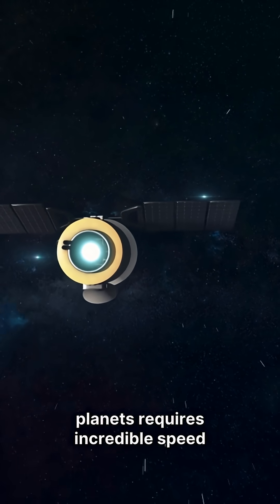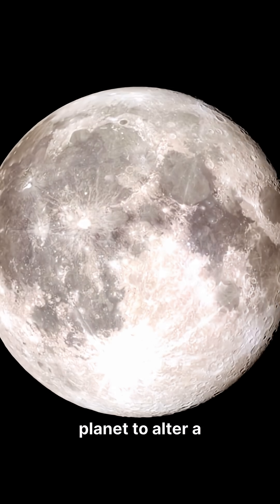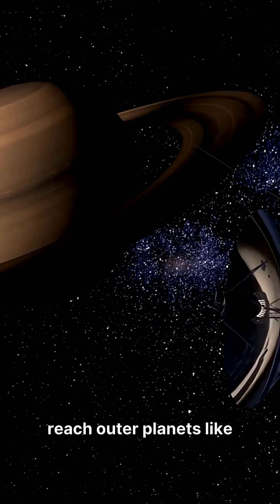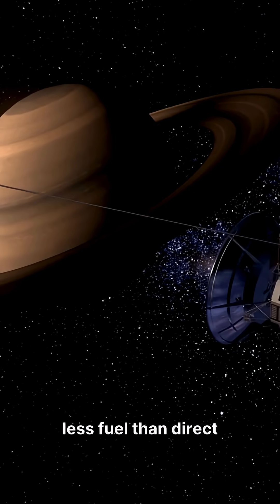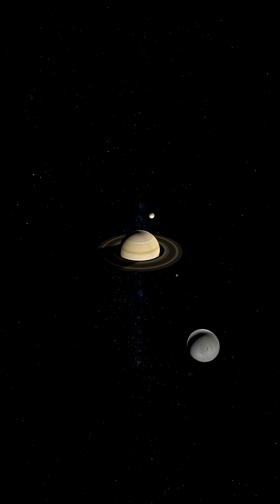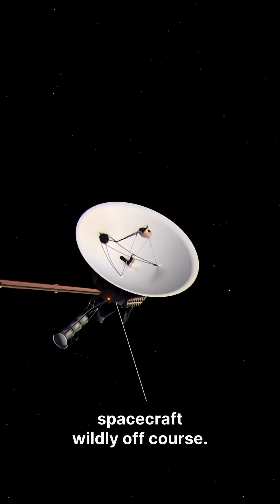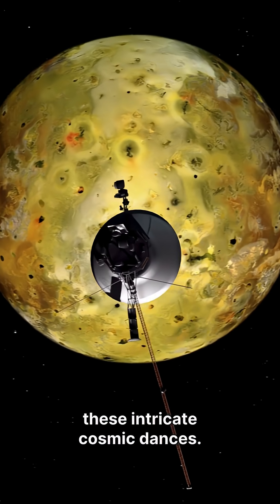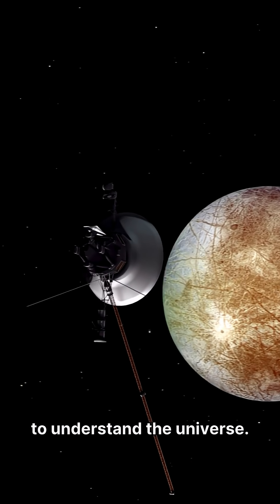Why Spacecraft Use Gravity Assist Slingshots | Space Travel Explained 🚀🪐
Ever wondered why spacecraft don’t just fire their engines to go faster? 🚀
In this video, we explain the amazing technique called gravity assist or slingshot maneuver, where planets help spacecraft speed up — for free! 🌍🪐

Discover how NASA uses this trick, how Voyager escaped the Solar System, and why gravity is the best “fuel saver” in space!